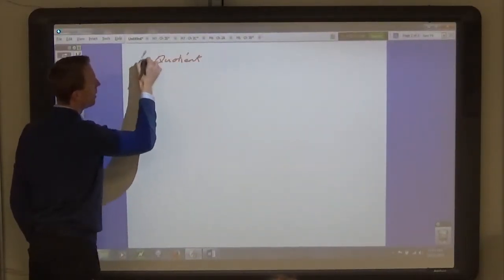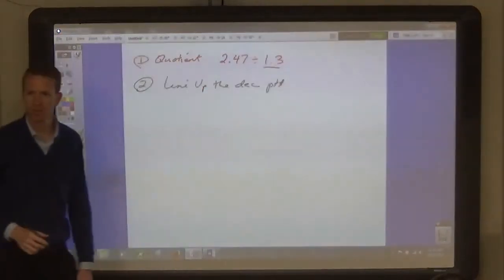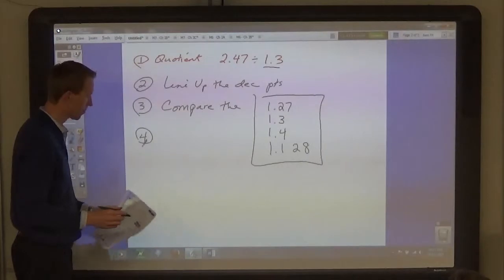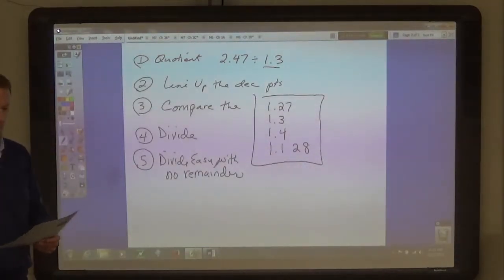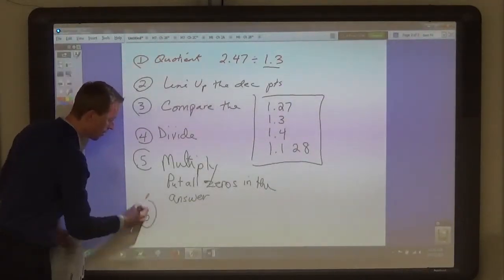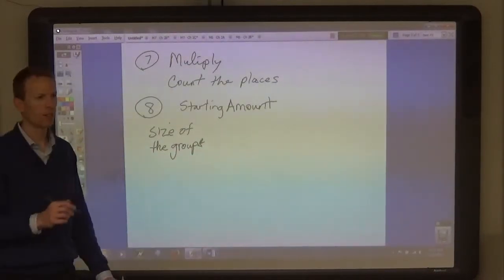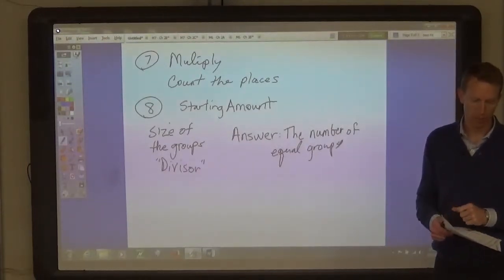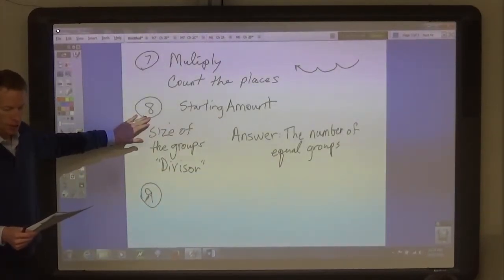M6 Chapter 2 Review